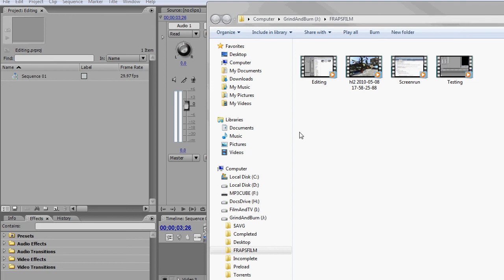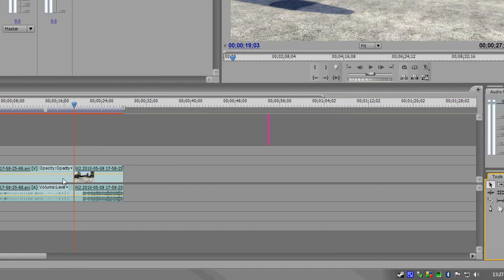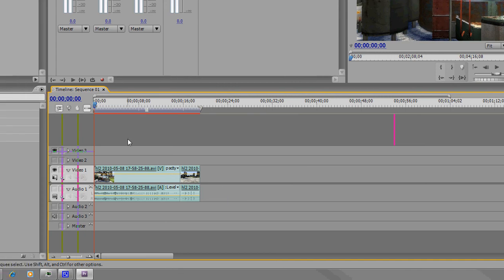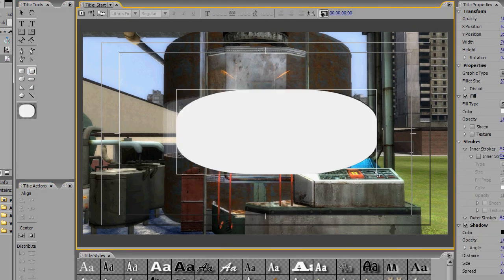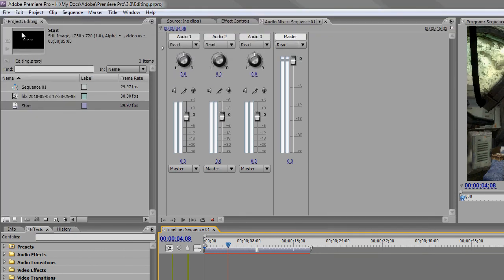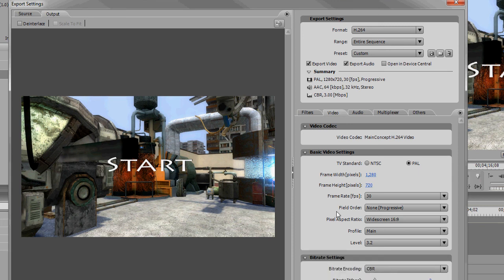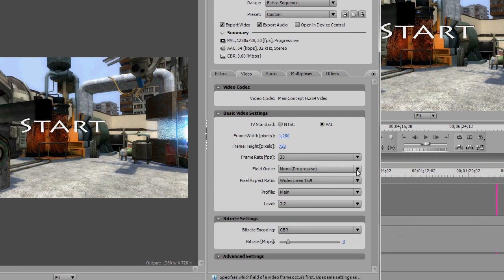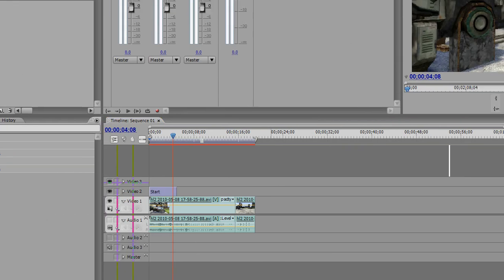[Adobe Premier] - Basic Editing, Titles and Encoding.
More college work.